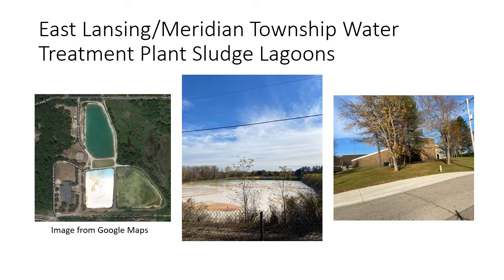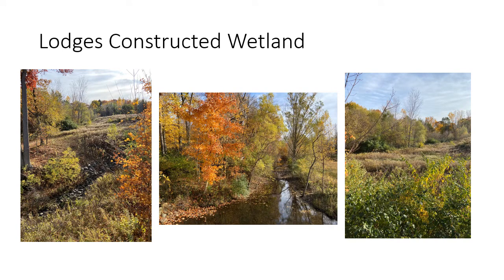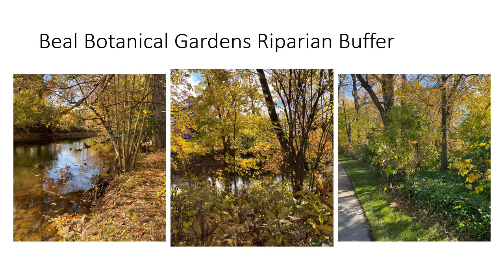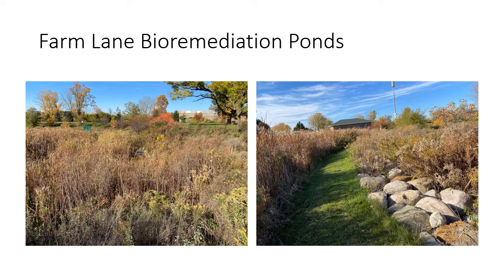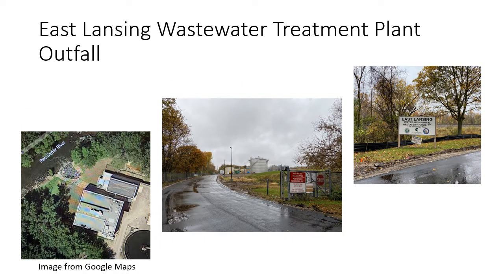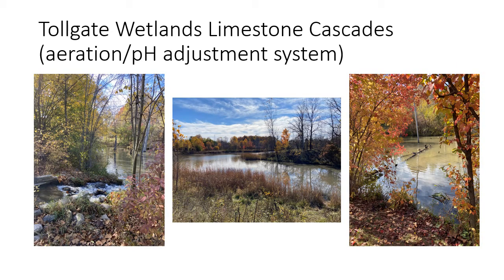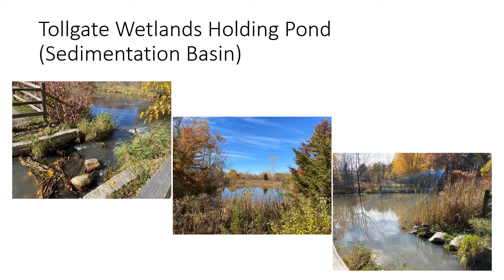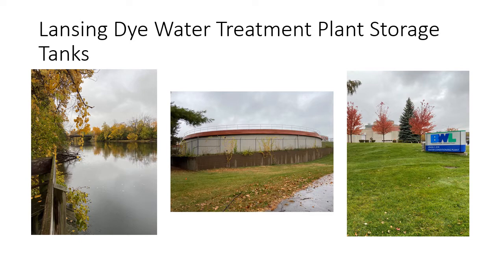ENE 483 Scavenger Hunt of Water Infrastructure in the East Lansing/Lansing area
Photos were taken and video recorded by MSU ENE Student Layne Bader